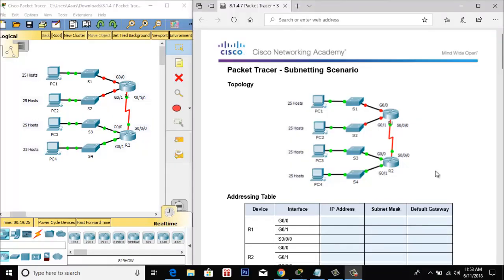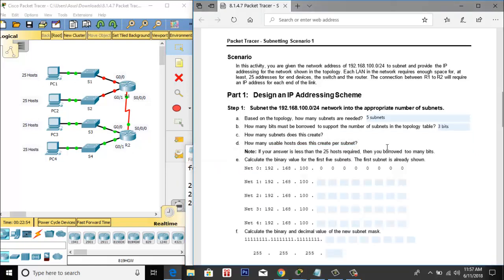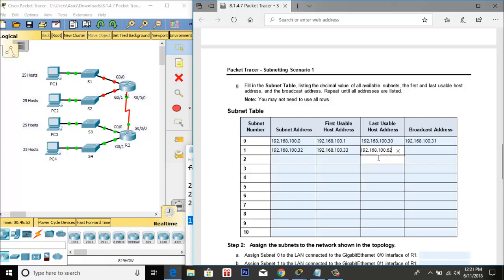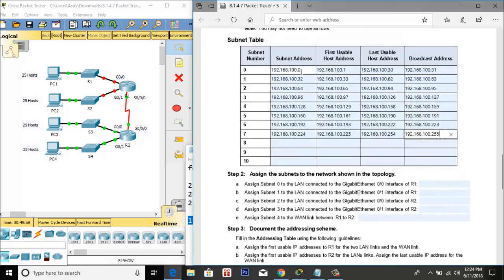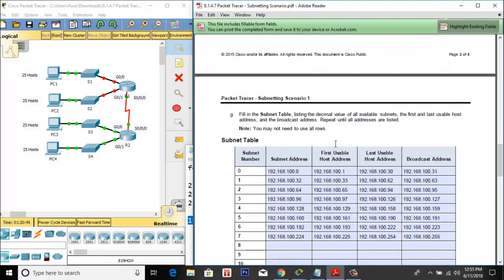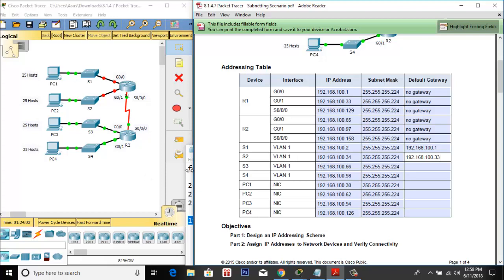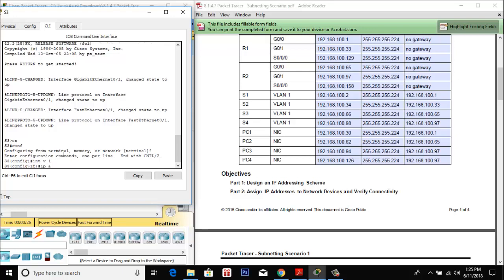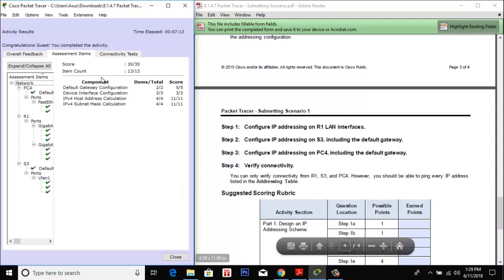8.1.4.7 Packet Tracer - Subnetting Scenario